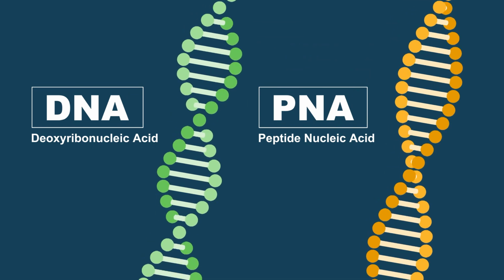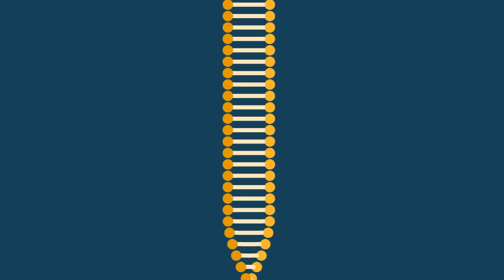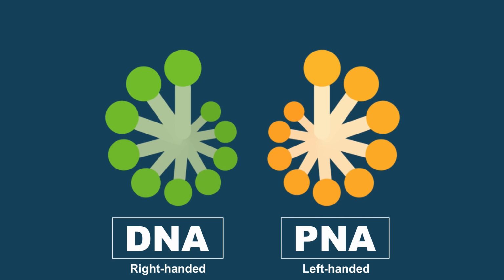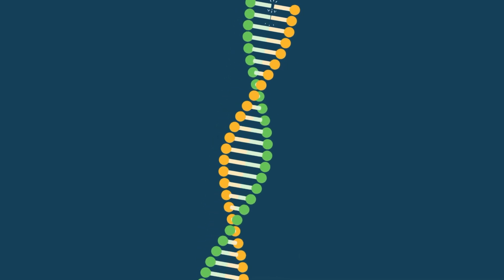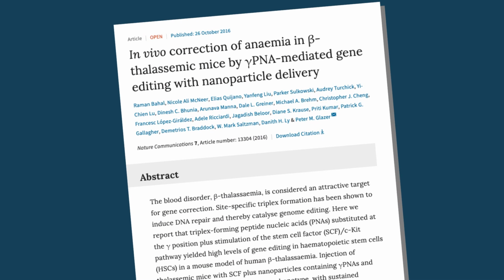Rebecca Taylor: Making Better Nanostructures from Synthetic DNA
MechE’s Rebecca Taylor discusses how peptide nucleic acids (PNA) might one day be used as programmable nano-materials to help to cure diseases by entering the human body like “a very elegant Trojan horse.”